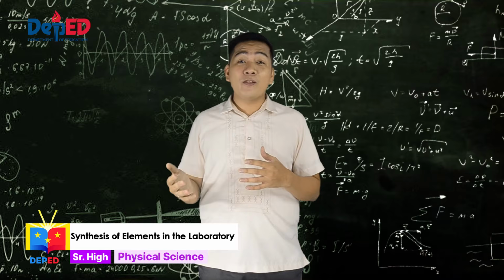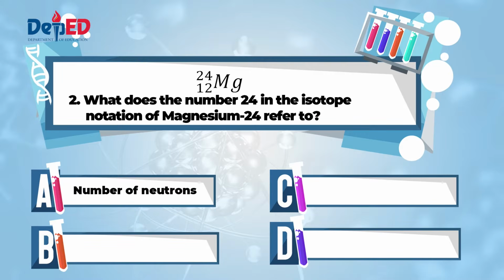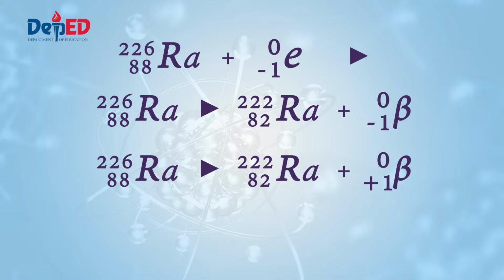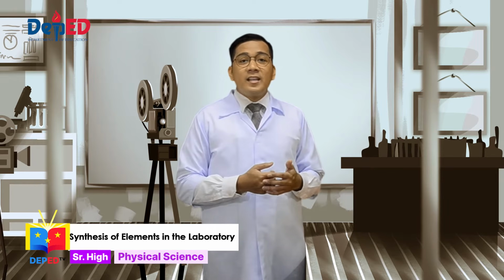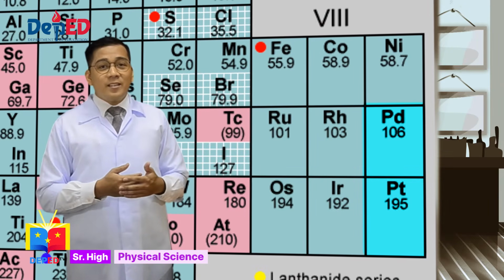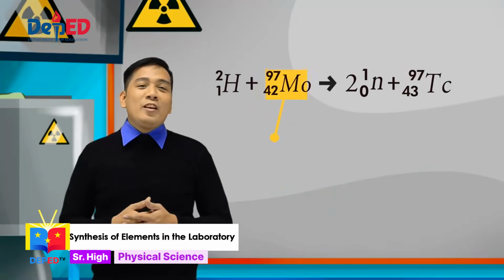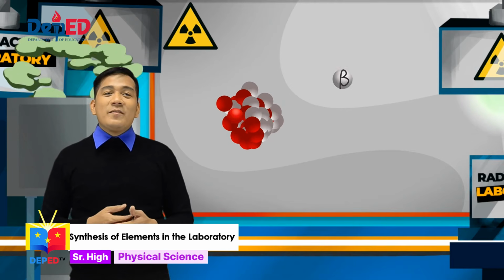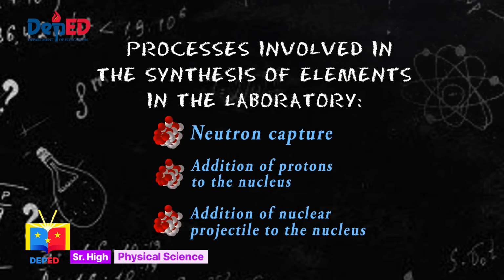SHS Physical Science Q1 Ep3: Synthesis of Elements in the Laboratory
Senior High School Physical Science
Quarter 1
Episode 3 : Synthesis of Elements in the Laboratory
Teacher : Immanuel Maglasang